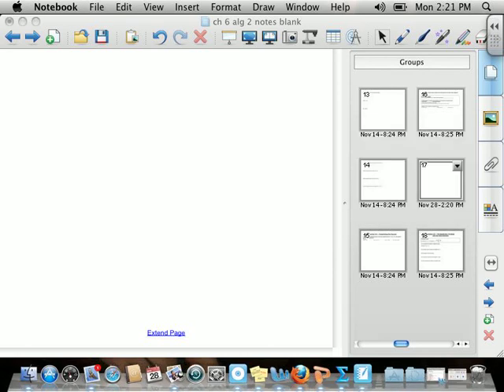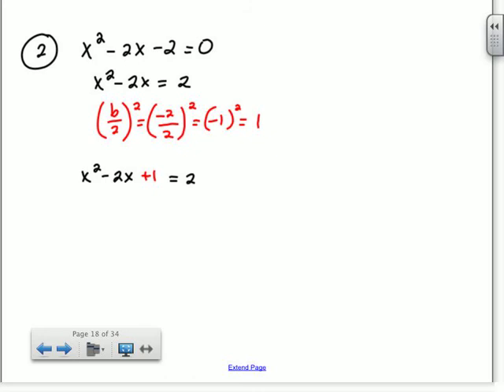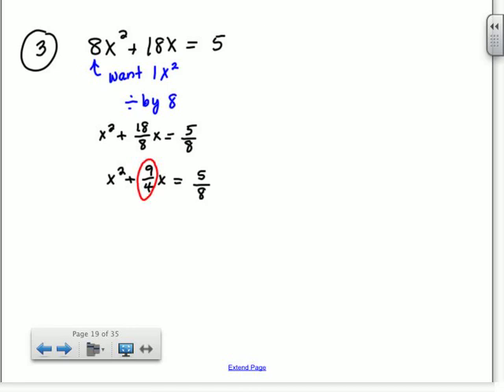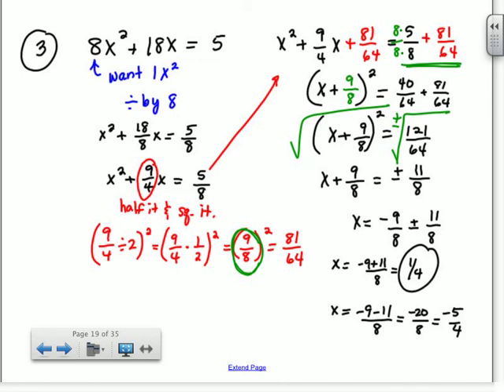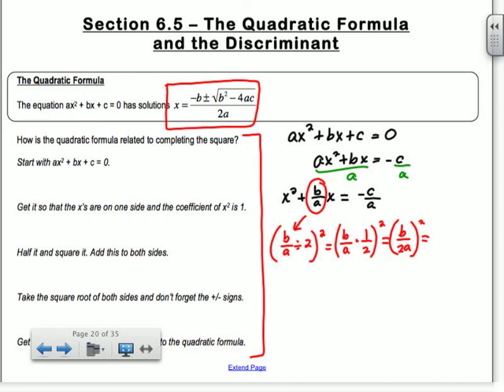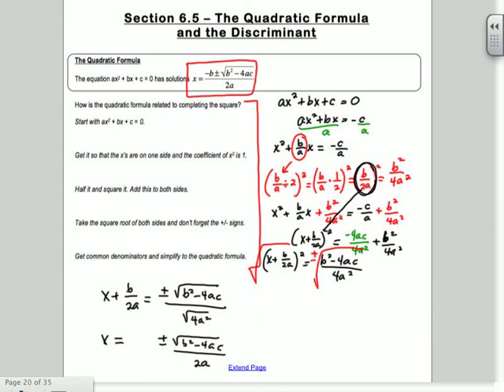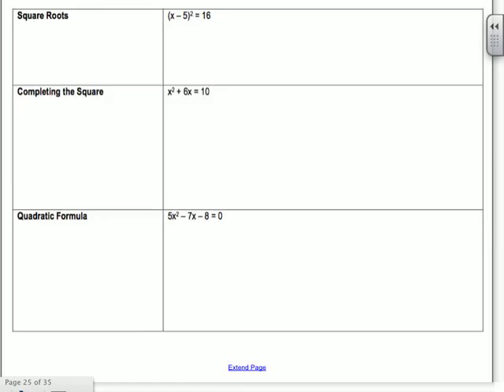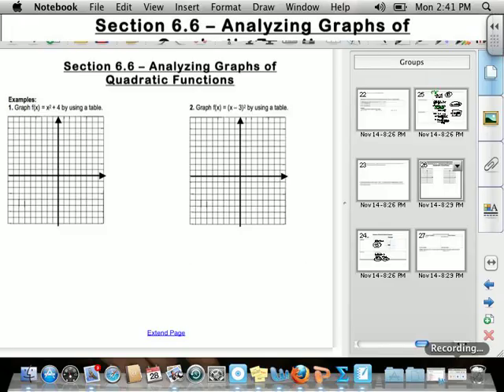6.5 part 2 alg 2.mov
Section 6.5 (Part 2) - The Quadratic Formula and Completing the Square